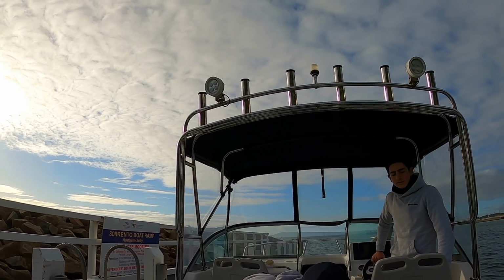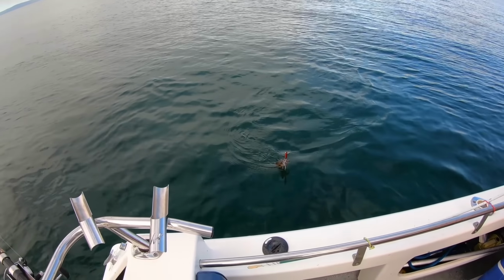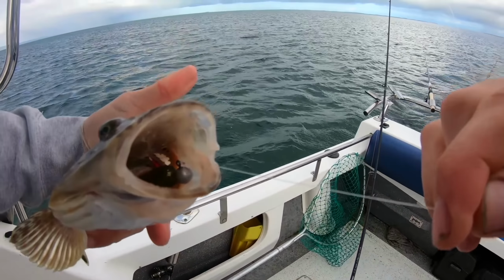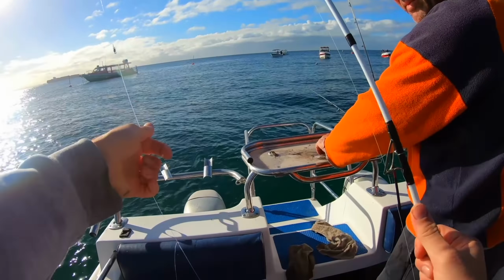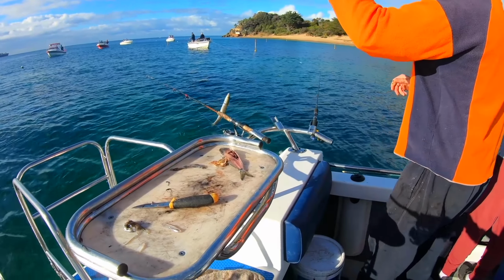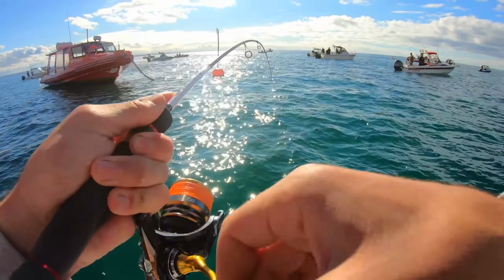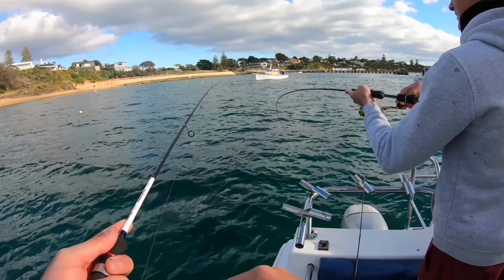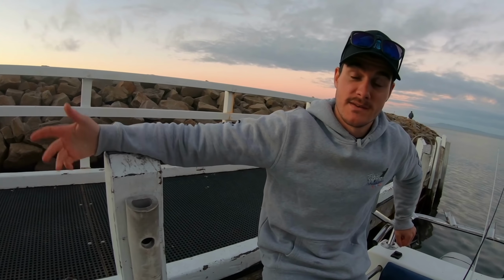The WHITING went CRAZY!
Watch how insane this Whiting Session was!